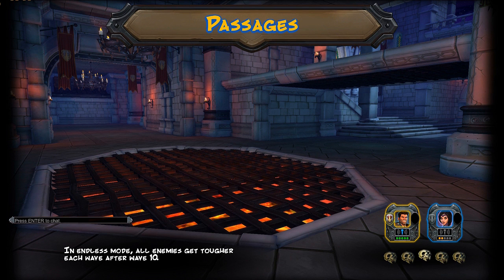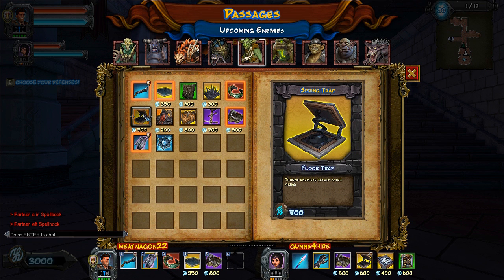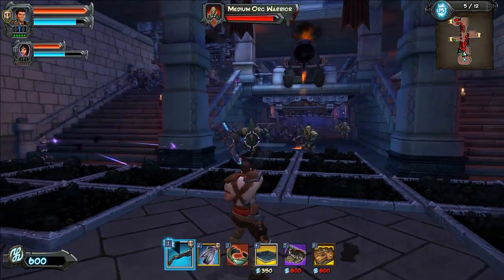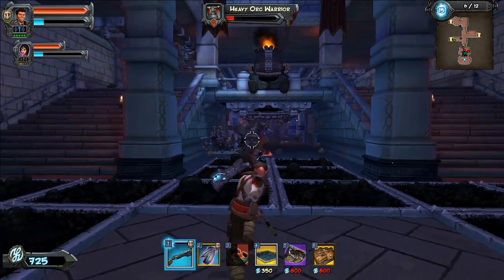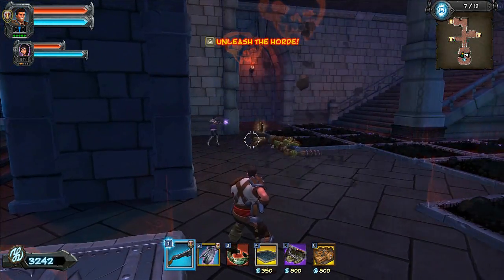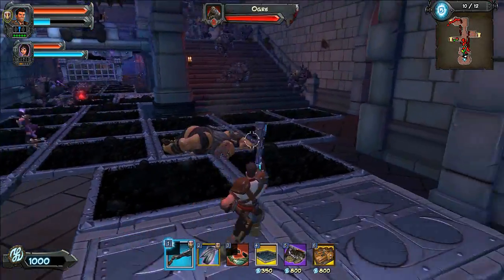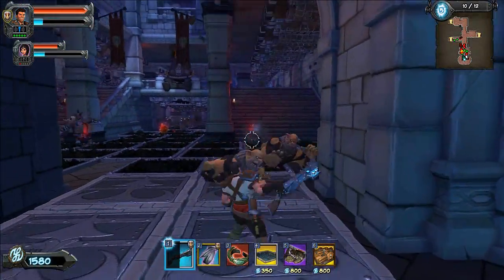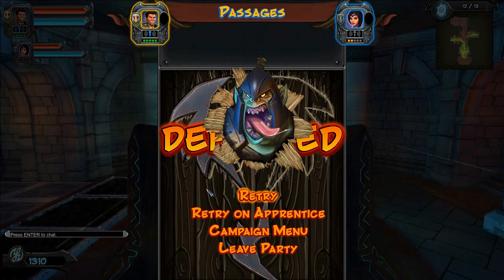Orcs Must Die 2: Passages | Dumb and Dumber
Dumb and Dumber bring you Minecraft videos, Custom Maps, mods like Tekkit, Feed the Beast & other gameplay videos like Call of Duty (Modern Warfare, Black Ops 2), Custom Zombies, and much more. YouAlwaysWin is about playing games, having fun and sharing a laugh or two.